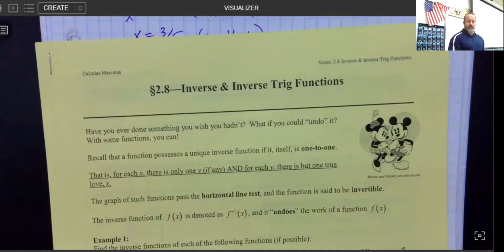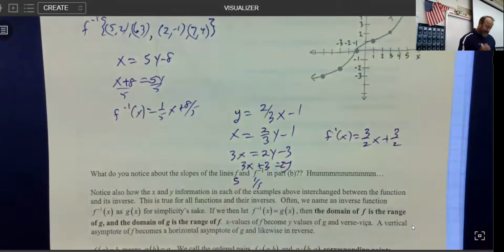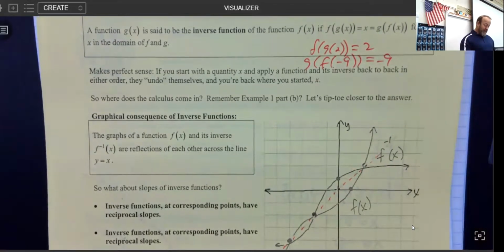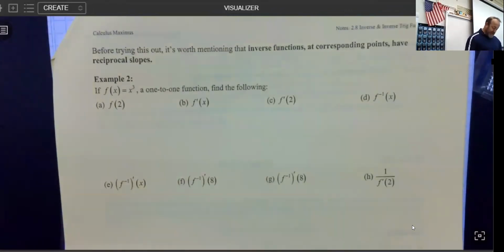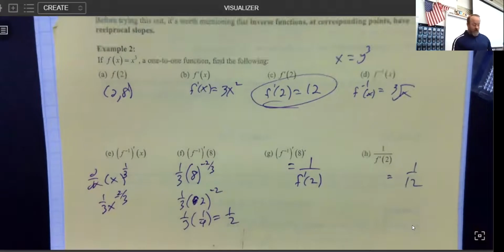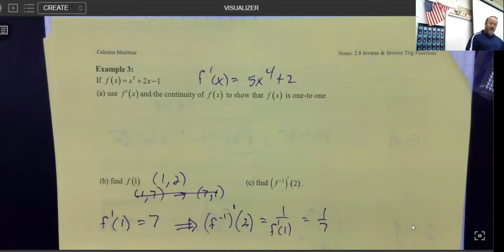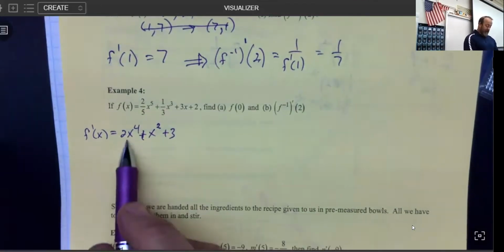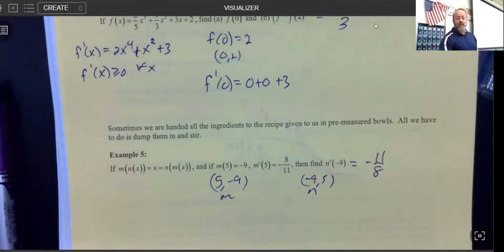Basic Inverse Derivatives